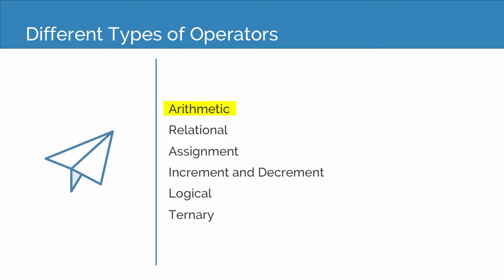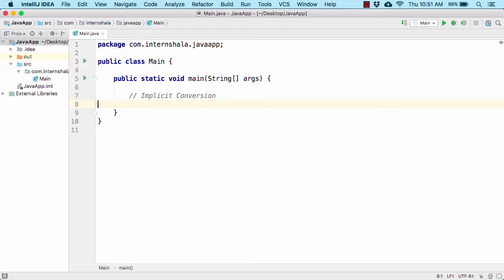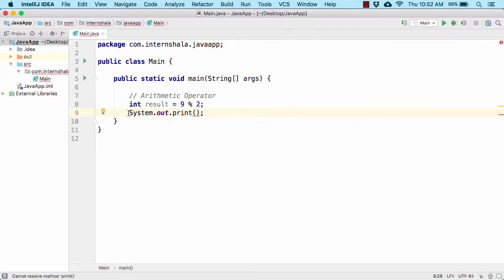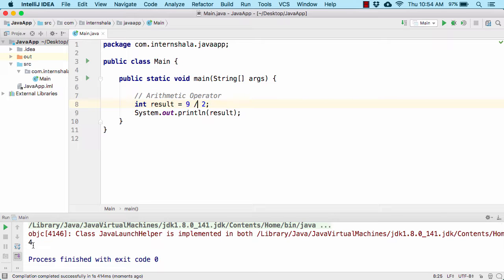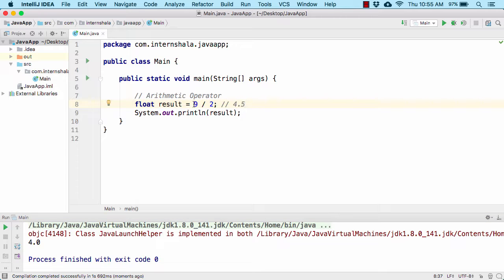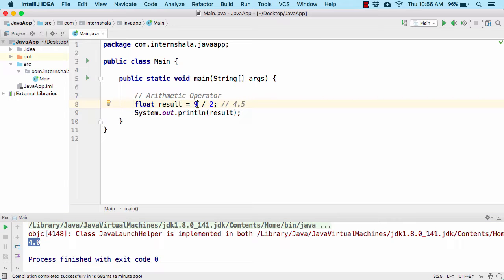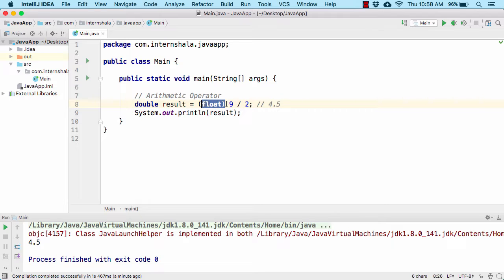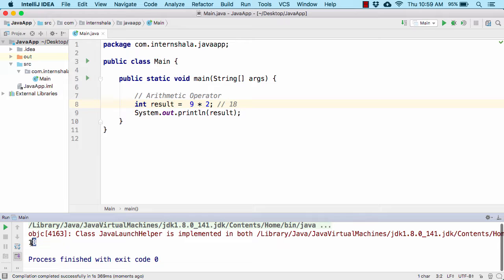Arithmetic Operator in Java Lecture 16